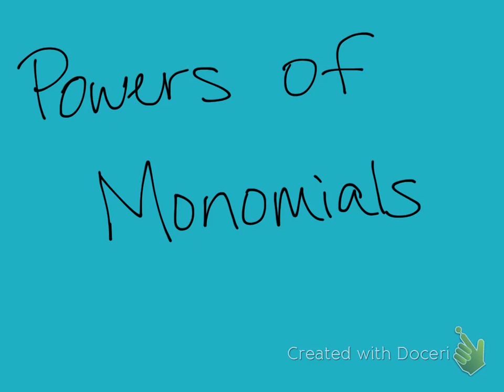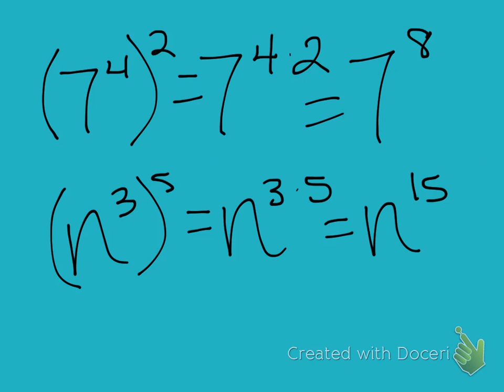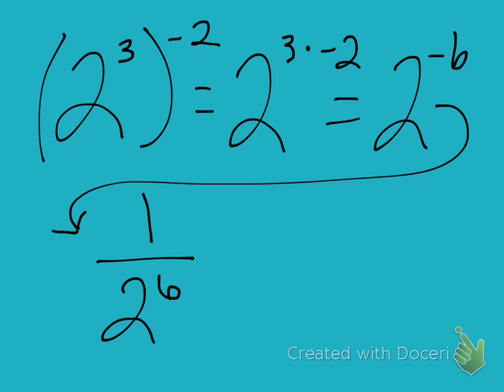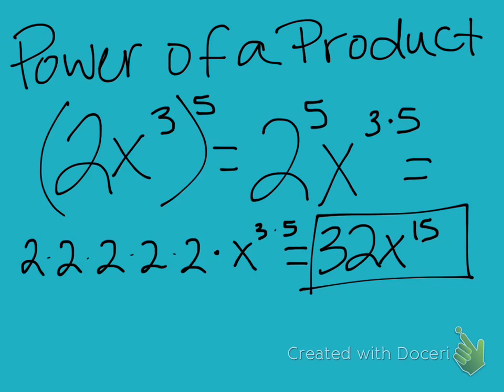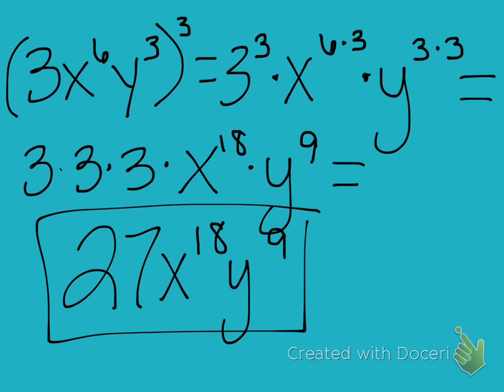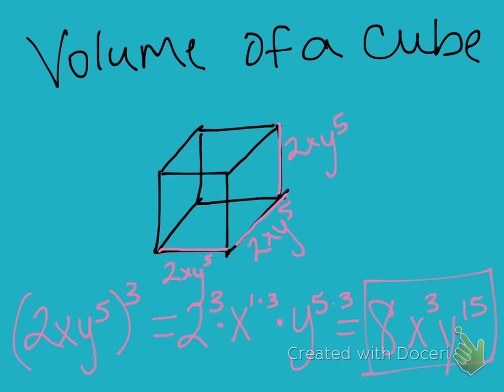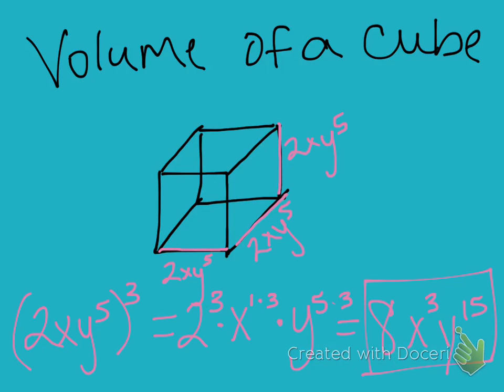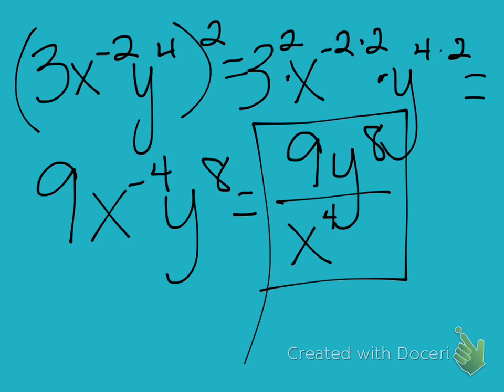Powers of Monomials